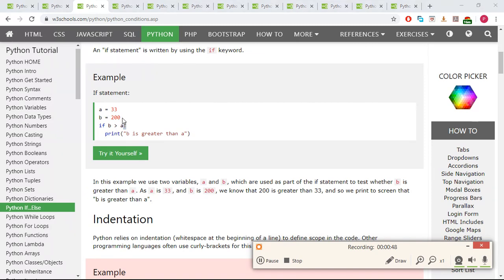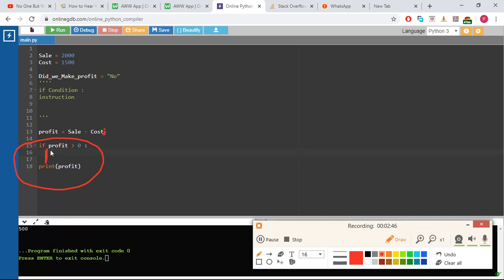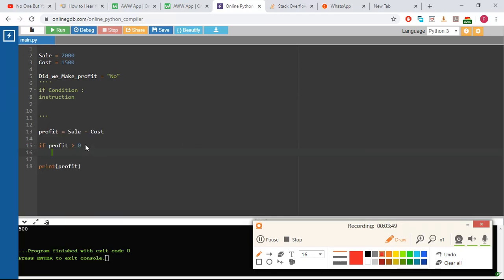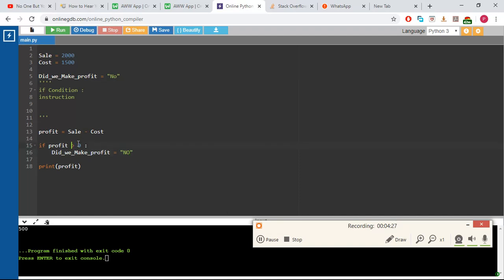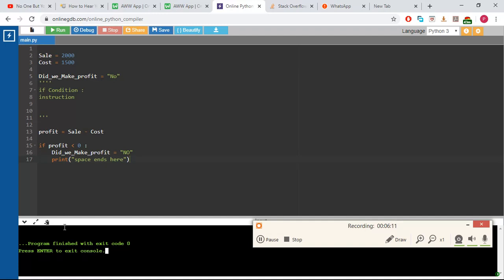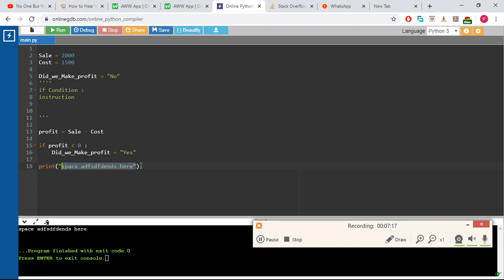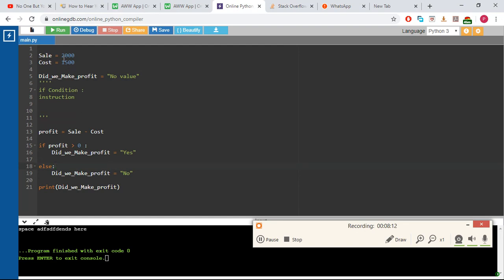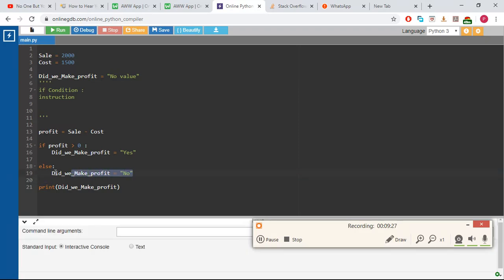Python Full Lesson Part 4